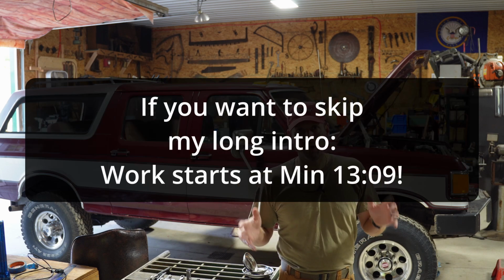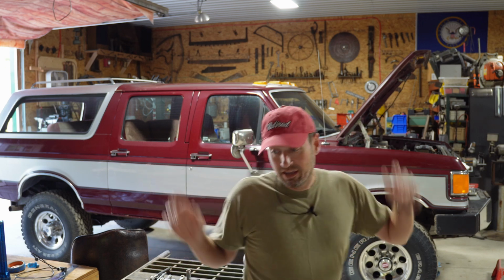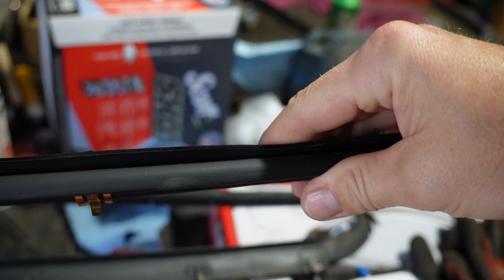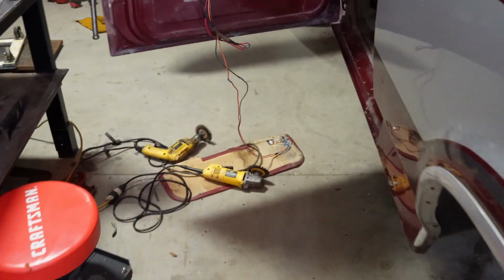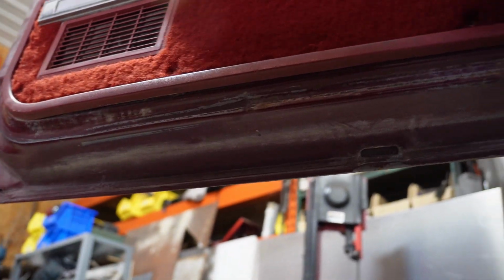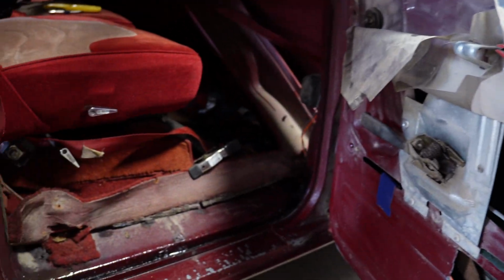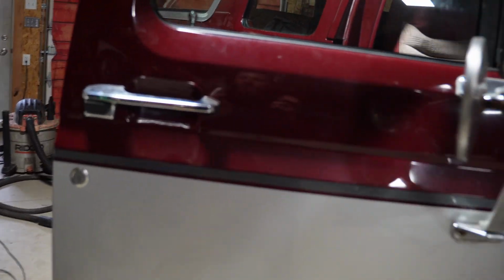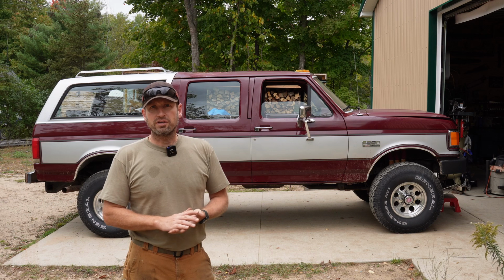Centurion Bronco, interior!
Replacing all window runs and sweeps, pulled ALL the interior trim panels, repairing the window motors, new door jamb seals, addressing rust under carpet and seals, correcting stereo wiring, fiber glassing the headliner backer board, spraying surface shield inside the a/b/c pillars and inside the door cavities, and anywhere else I could reach, and some other odds and ends.